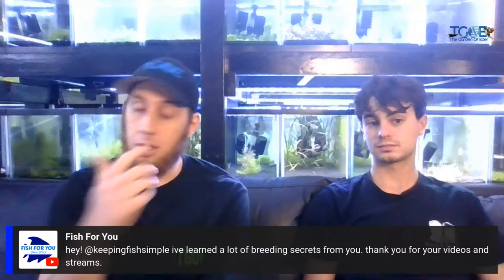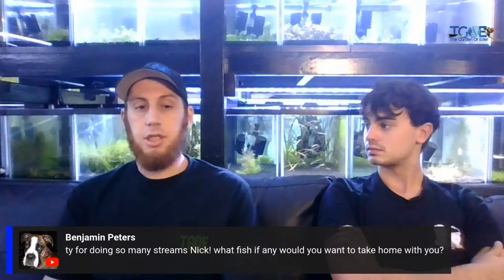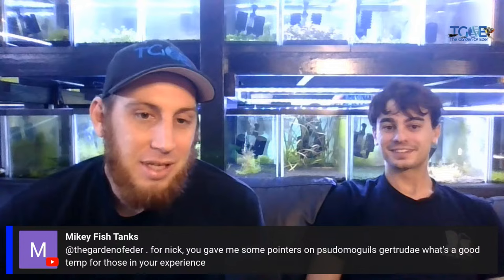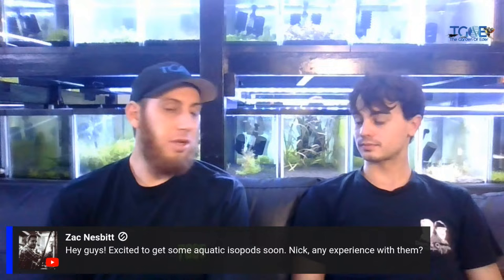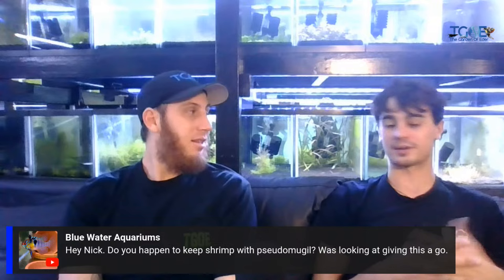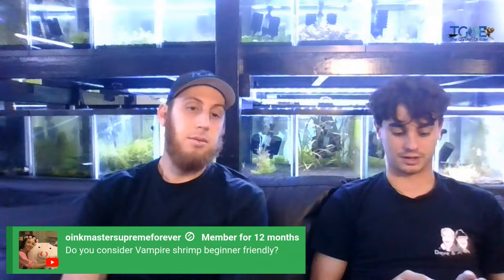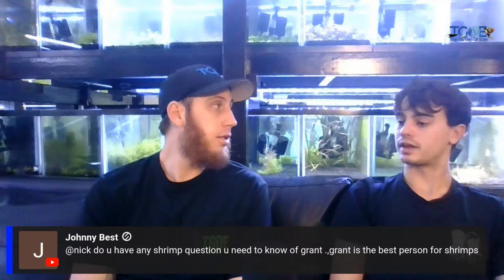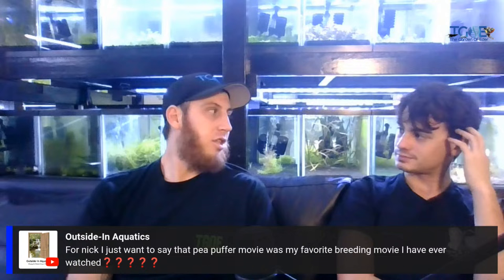Keeping Shrimp Simple with Nick Man